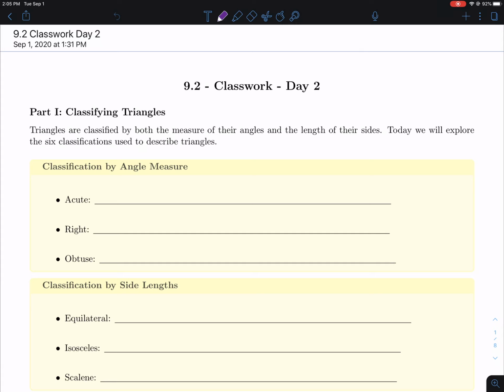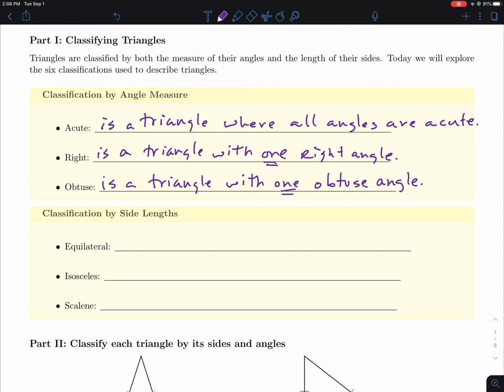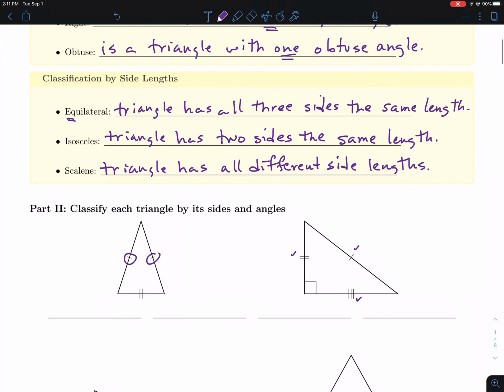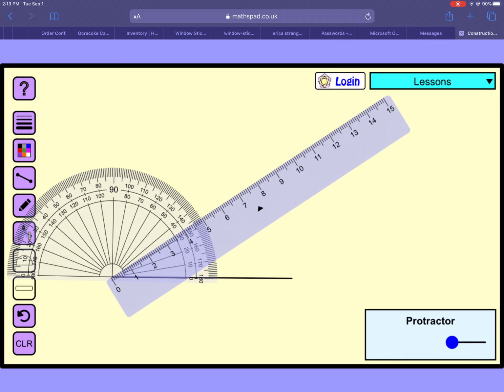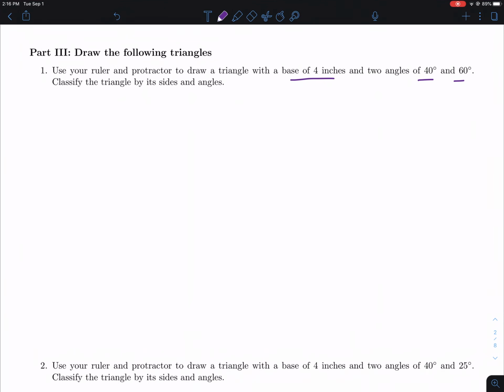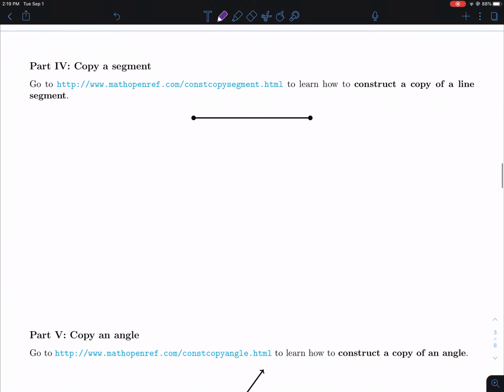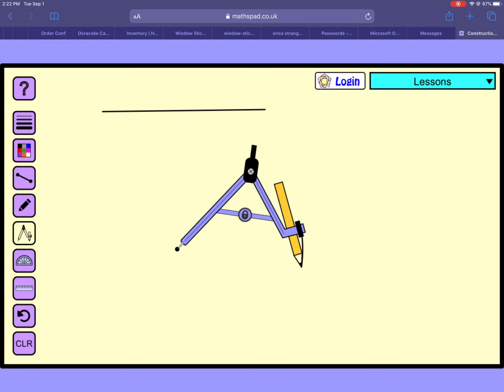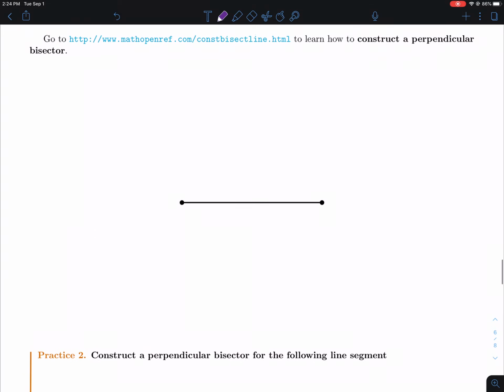Classifying Triangles and Constructions